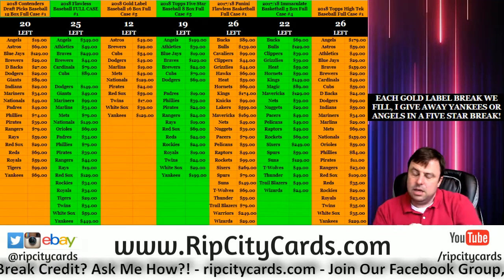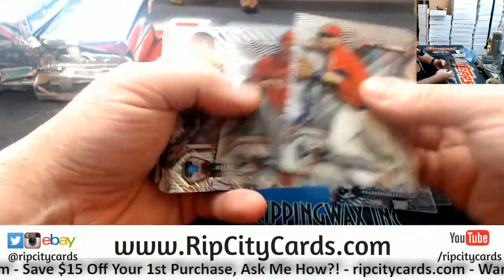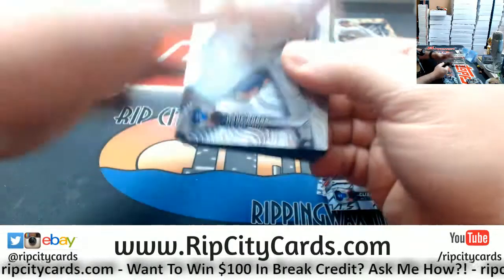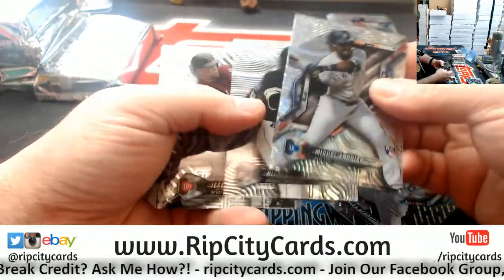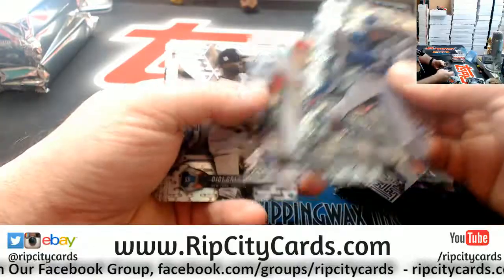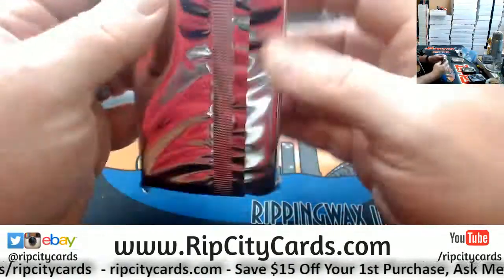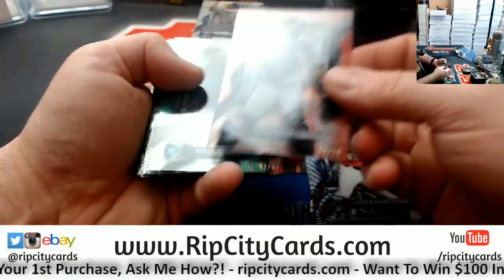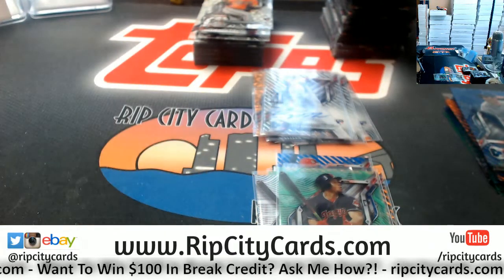2018 Topps High Tek 6 Box #4 ebay